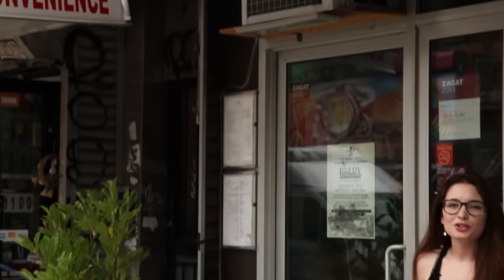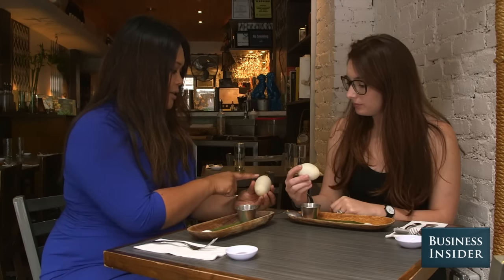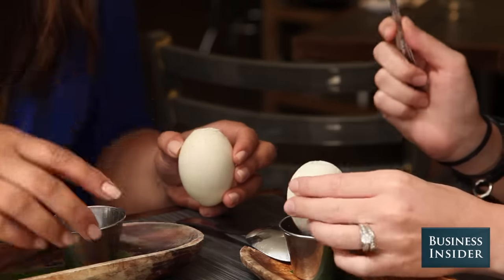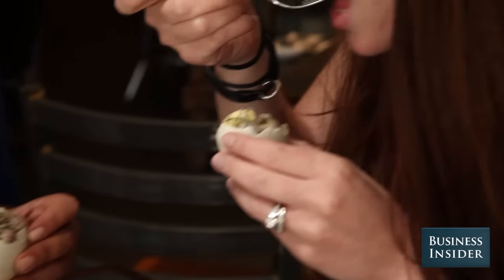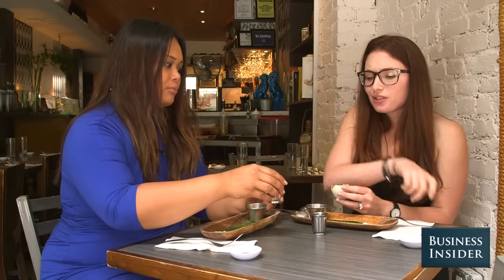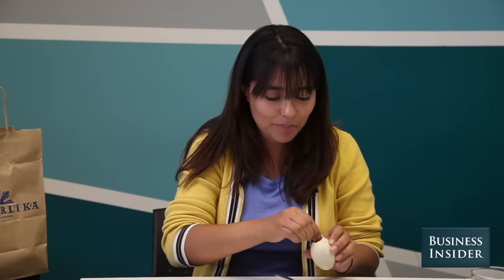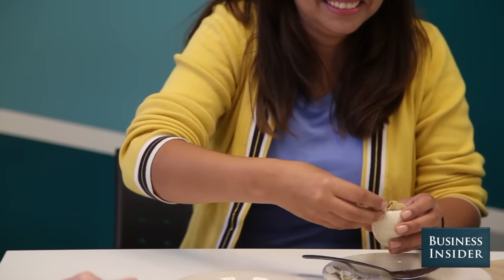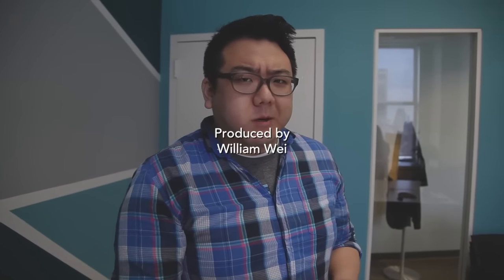How To Eat Balut, Fertilized Duck Egg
Maharlika is a restaurant in Manhattan's East Village that sells one of the strangest foods you can buy in New York City. It's called balut, and it's basically a hard boiled egg with a partially formed duck fetus inside.

We learned how to properly eat a balut from Maharlika owner Nicole Ponseca, and then took some back with us to the Business Insider offices to see how our co-workers would react to eating the balut.